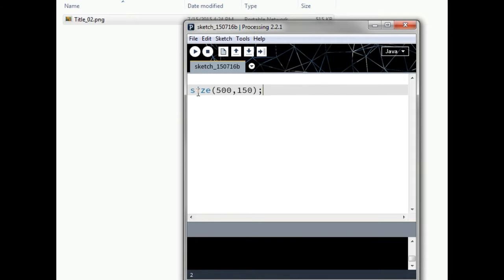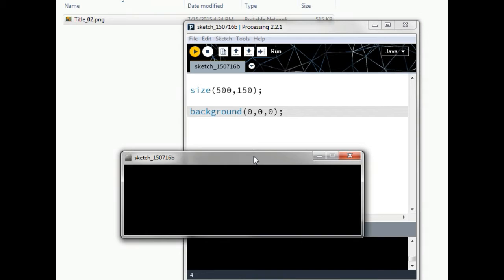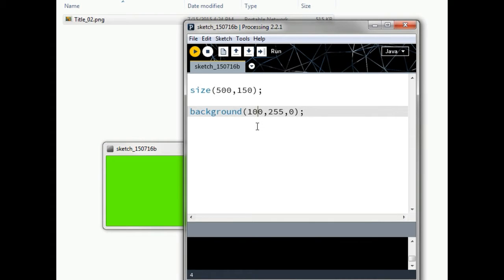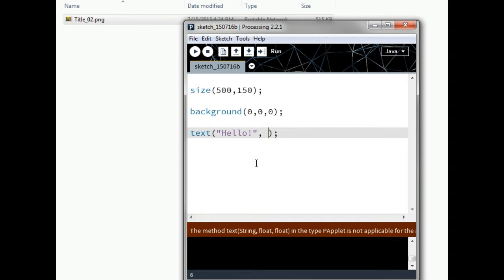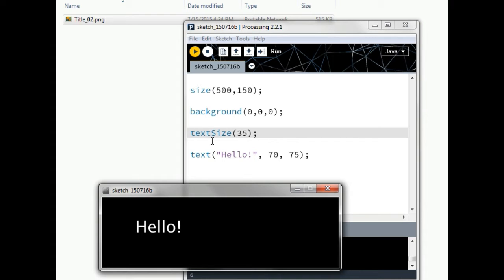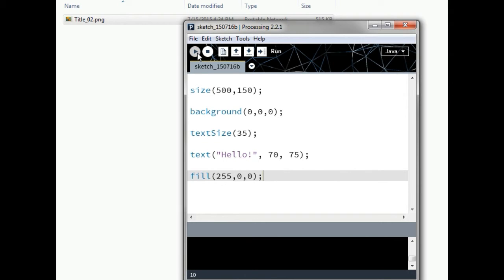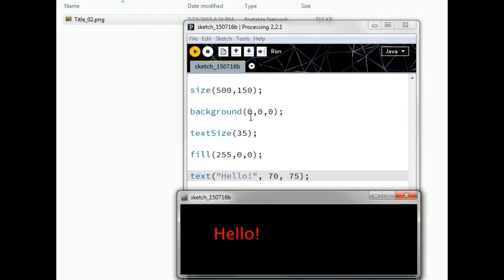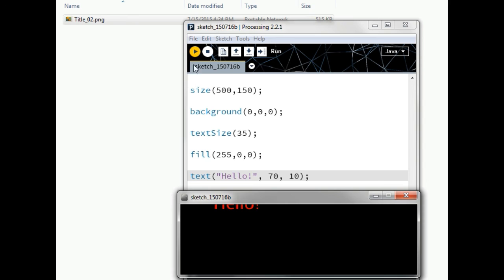Graphics & Animation Pogramming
How to change colors, add text, change the font size and exploring camel case, arguments, and parameters.  Understanding this stuff  will help prepare us for some really fun and powerful features in programming with the Arduino.  Previous video: